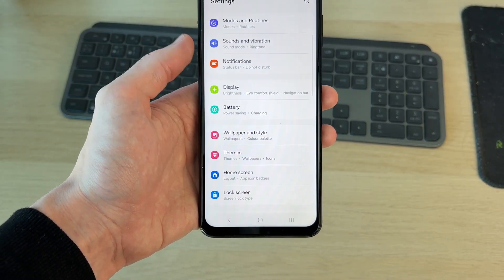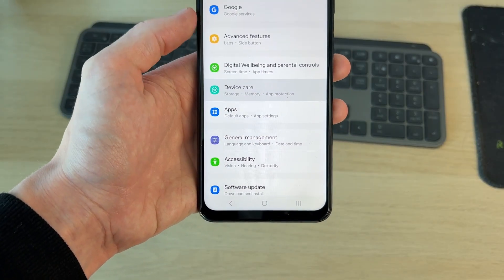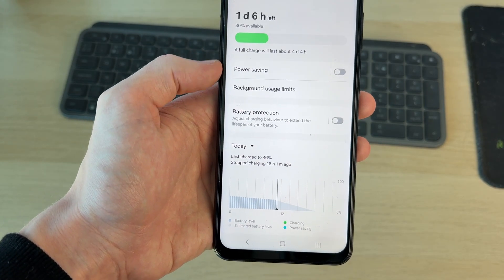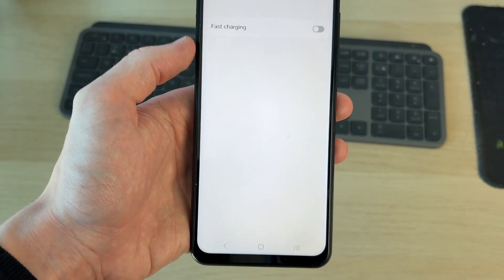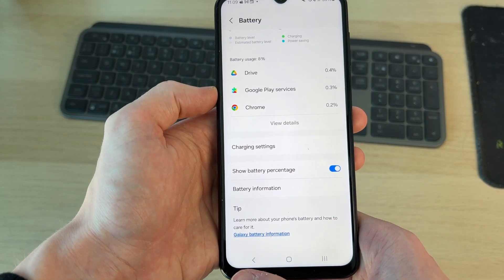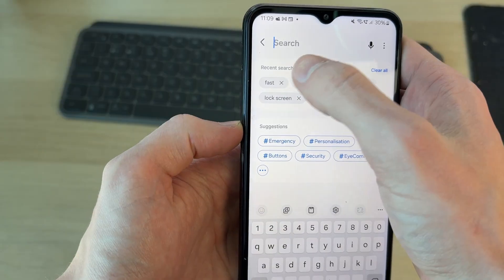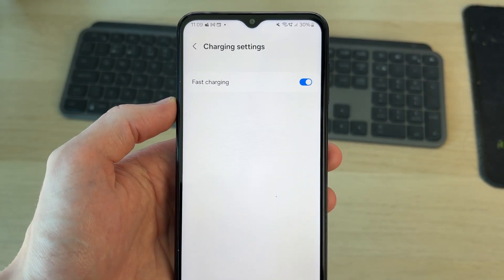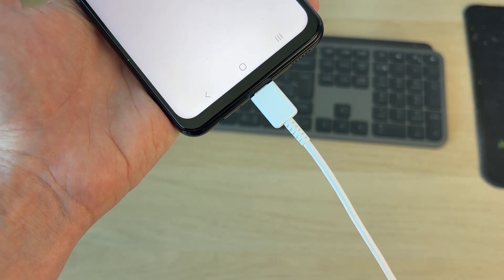How To Turn On Fast Charging On Android - Full Guide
Learn how to turn on and enable fast charging on android in this video.

GuideRealm